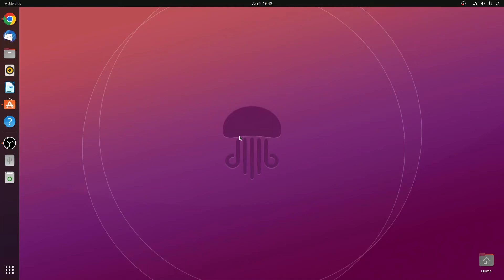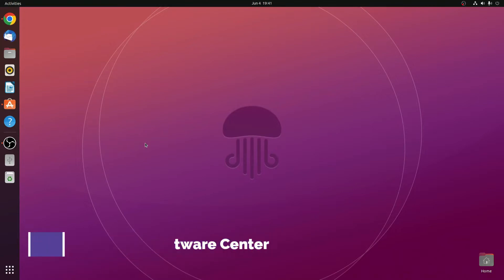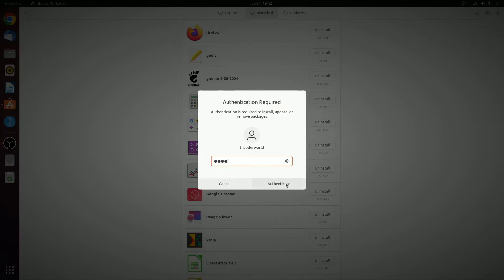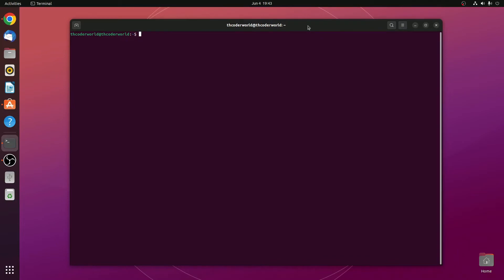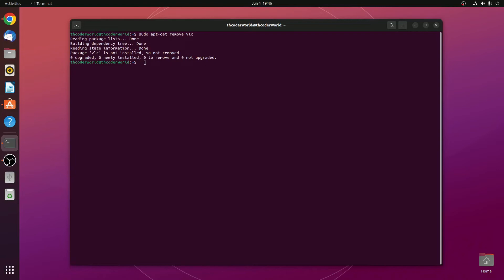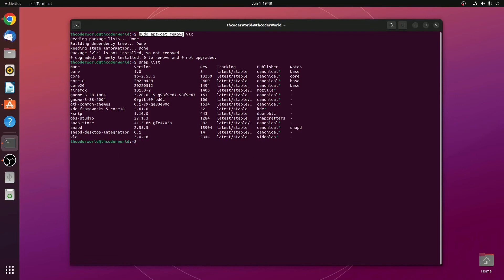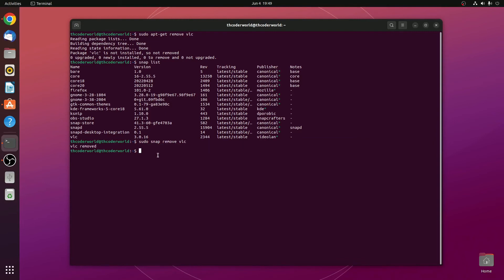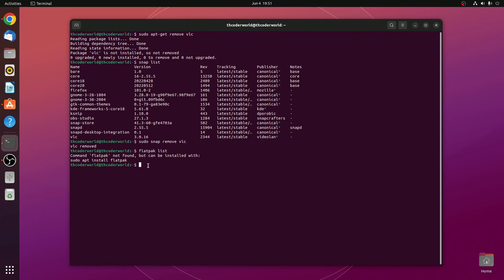How to Uninstall Programs from Ubuntu System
In this video, we are going to learn How to Uninstall Programs from Ubuntu System. there may be a situation you want to uninstall programs or software from your system. Maybe you no longer need the software, whatever may be the reason. Here in this guide, we will learn how to uninstall programs from your Ubuntu system.